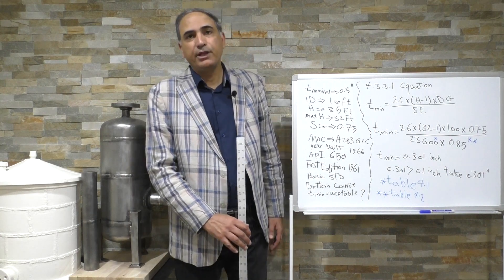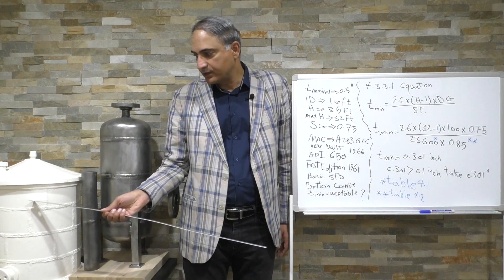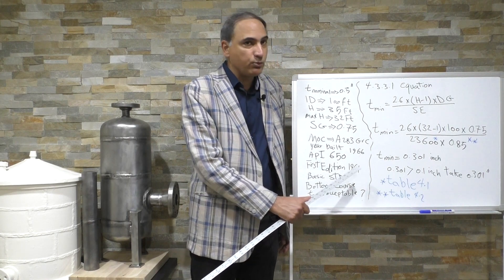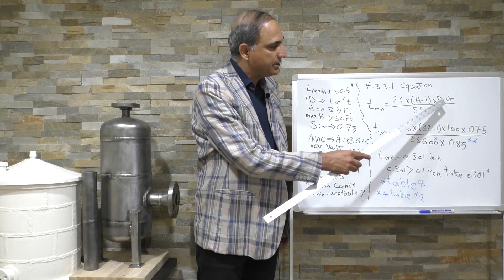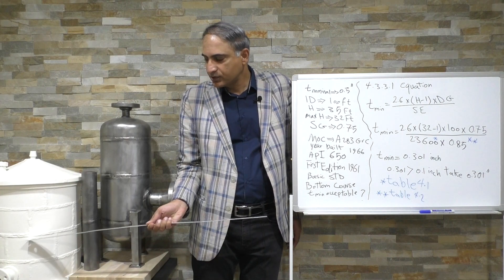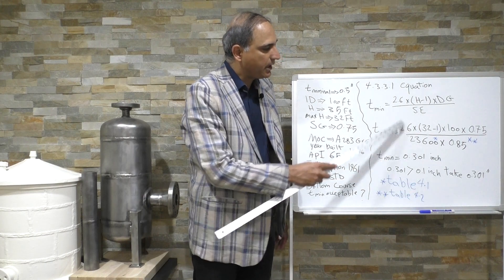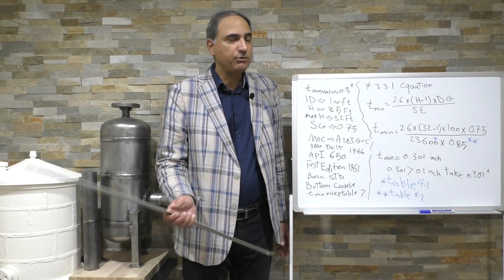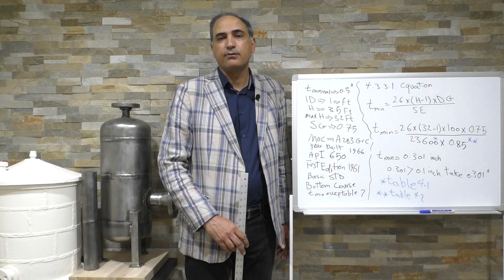API 653 minimum required thickness calculation for the storage tank shell.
Bob Rasooli solves a sample problem from API 653 to calculate the minimum required thickness for above ground storage tank shell. This question is a typical exam question in the open book portion, and the exam taker is advised to learn to calculate the minimum required thickness. They should be careful when they use tables 4.1 and 4.2 when reading values from these tables and using them in the equation. Check our API 653 online training course;